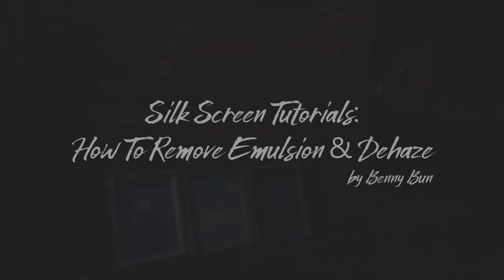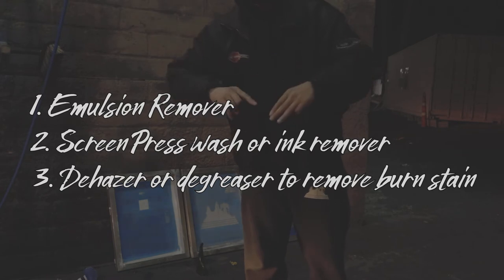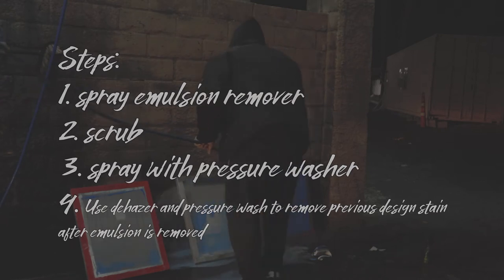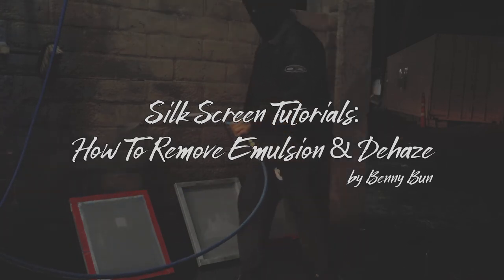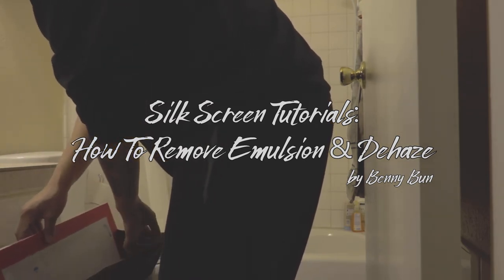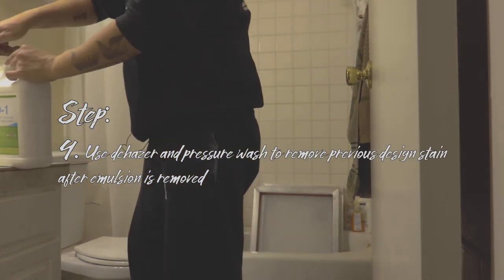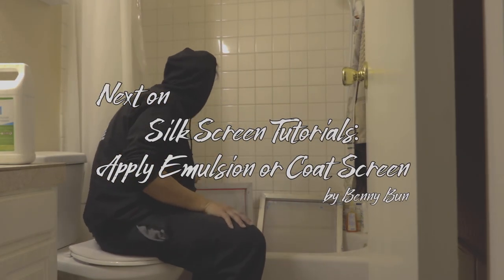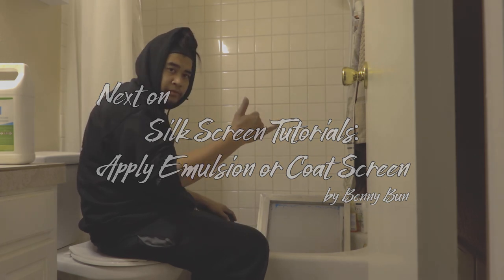Silk Screen Tutorials : How to Remove Emulsion and Dehaze Part 1/4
Hello,
Here is my 4 part series of Silk Screen Tutorials
Here are the Youtubers that i watched to help learn this stuff:

Screen Print Your Own T-Shirt: Step by Step Tutorial

Cure Your T-Shirts with Heat Press

Reclaiming silk screen / Clean emulsion off a screen

I get my supplies from
Southwest Supply in Las Vegas, NV
3230 Polaris Ave. Unit 22 Las Vegas, NV, US 89102